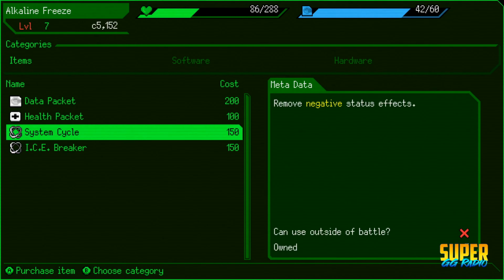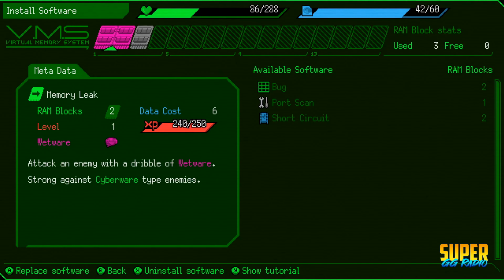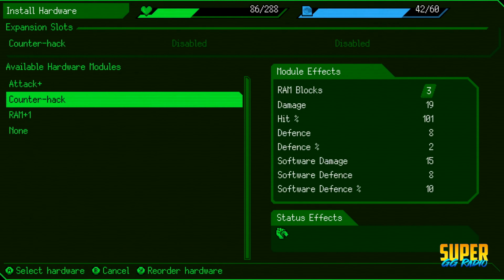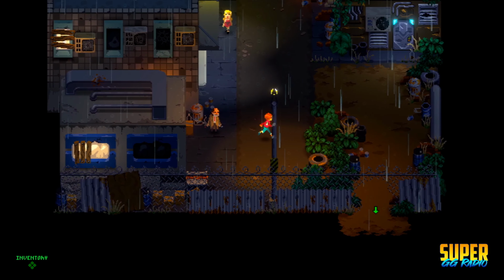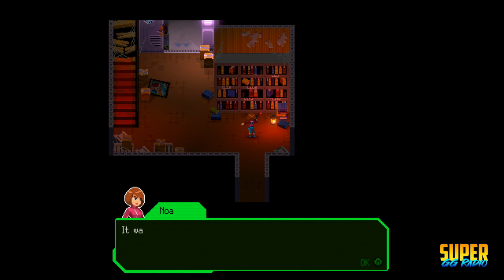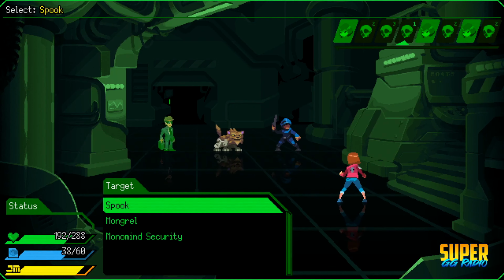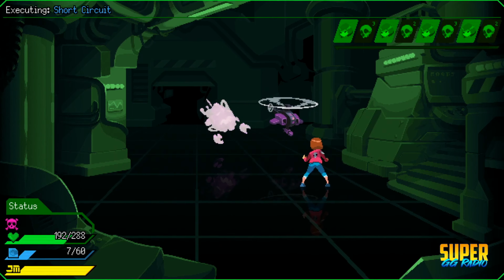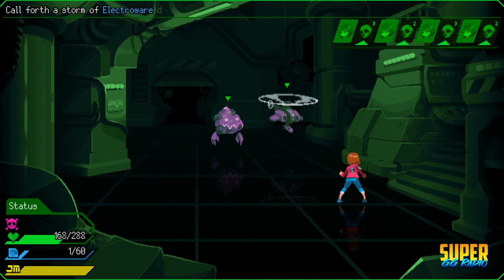Beta Breakdown: Jack Move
The Super GG Radio Beta Breakdown of Jack Move